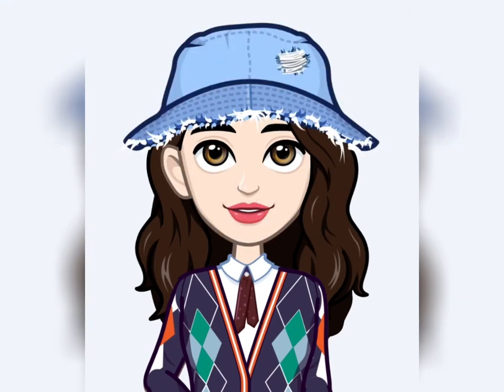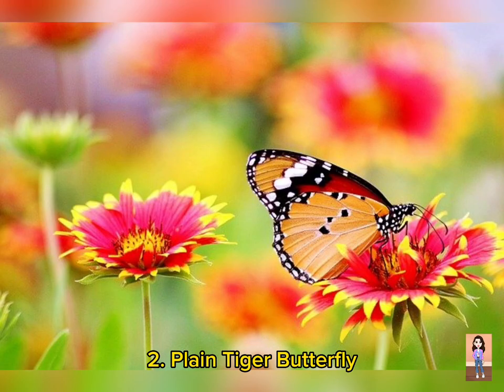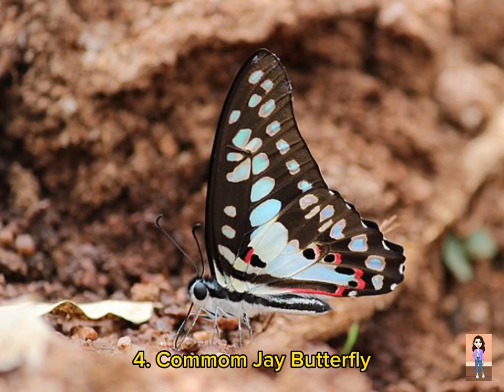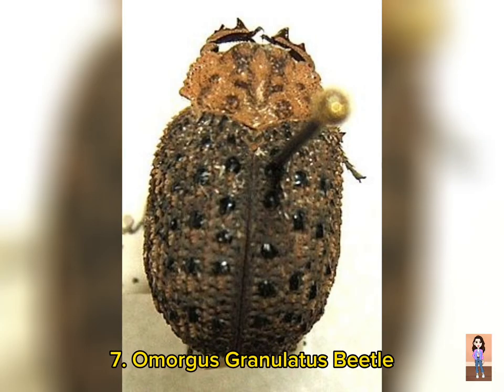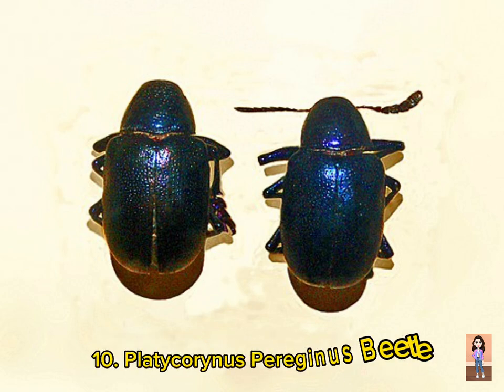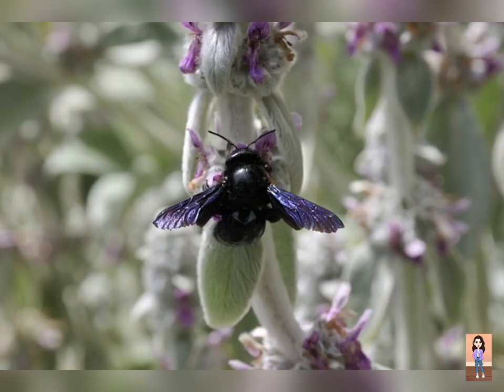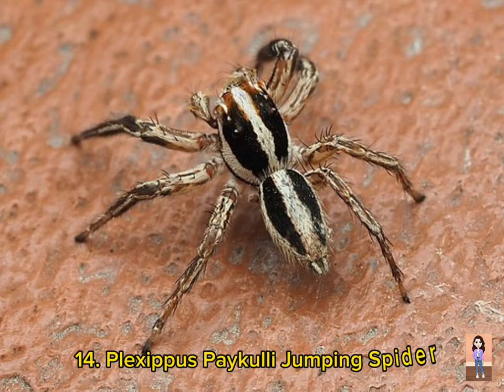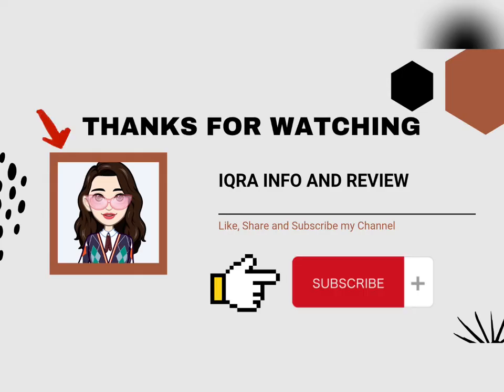15 Amazing Insects of Pakistan \پاکستان کے 15 حیرت انگیز کے کیڑے#youtube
Hi friends I am Iqra. i am back with another video. In this video inhave narrated 15 most amazing insects of pakistan ...